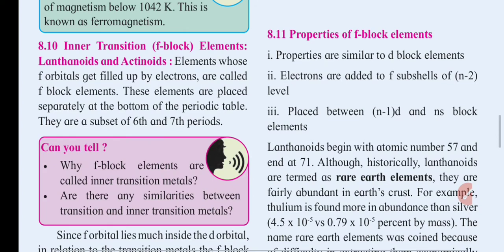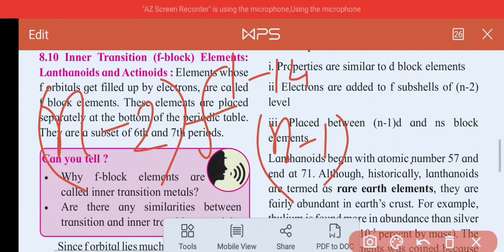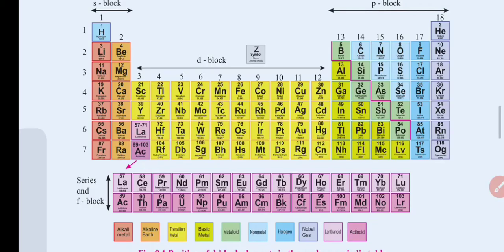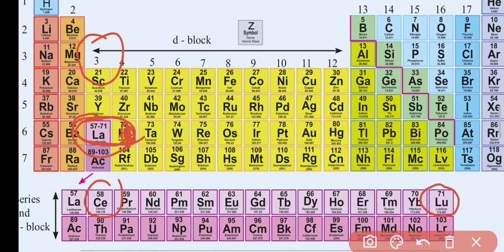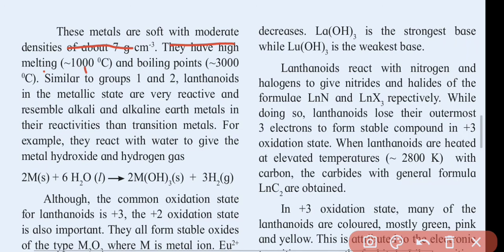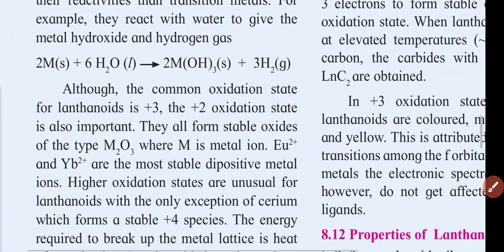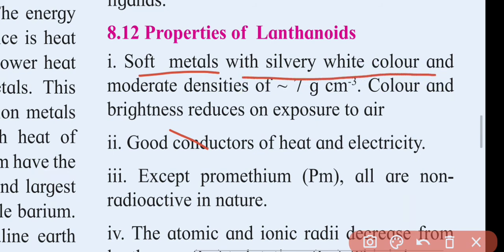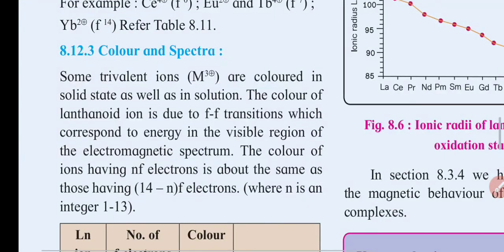Class-12 Ch.8 Transition and inner transition elements Topic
1)f- block
2)innertransitionelements
3)
4) Position of Lanthanoids
5)
6) Oxidation state
7) properties of inner transition elements and Lanthanoids
8 )colour of Lanthanoids
( Maharashtra State Board New Syllabus 2020)